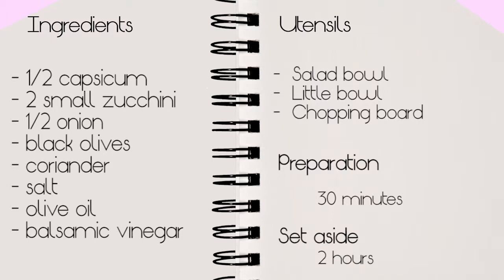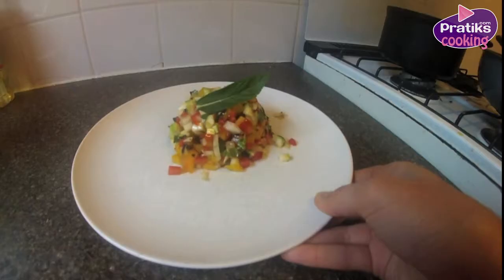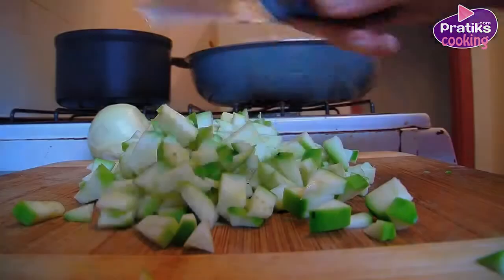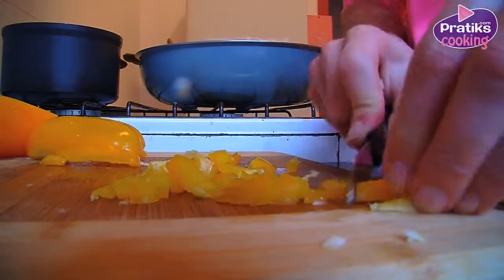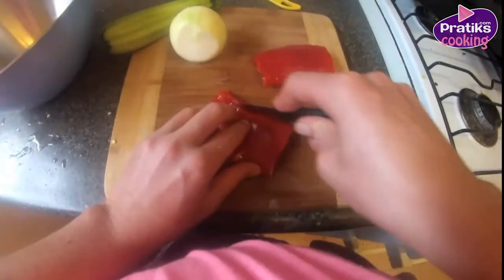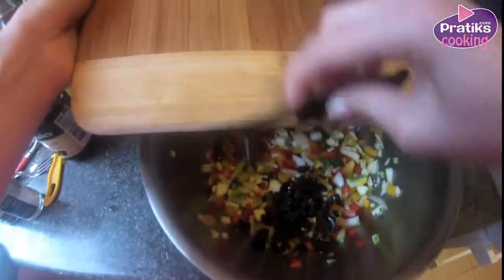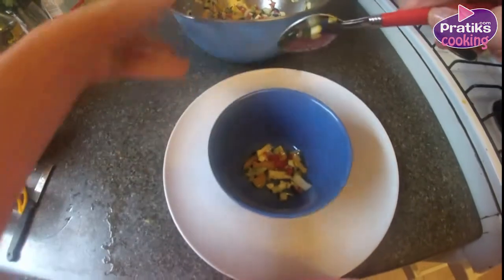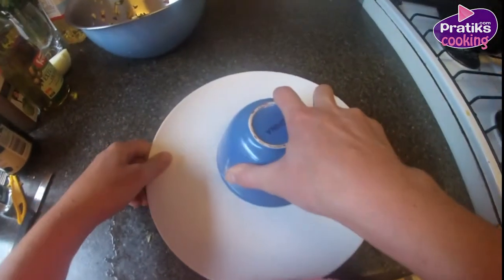Cooking : How to Make a Vegetable Tartare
Today you will learn how to make a vegetable tartare. You will need the following ingredients:

- 1/2 capsicum
- 2 small zucchini
- 1/2 onion
- black olives
- coriander
- salt
- olive oil
- balsamic vinegar

Peel, cut the vegetables.
Hollow the peppers.
Cut them into very small parts.
The smaller the pieces are, the more successful your tartare will be!
To do this right, use your knife for chopping.
Add the chopped coriander and the pieces of olives.
Season them with olive oil and balsamic vinegar.
Place the bowl in the fridge for 2 hours.
Then fill a bowl with your tartare mixture for a nice presentation.
Put the bowl upside down onto the plate and voila, a nice round pile of tartare.

Find thousands of other videos on how to do, make or know everything on pratiks.com